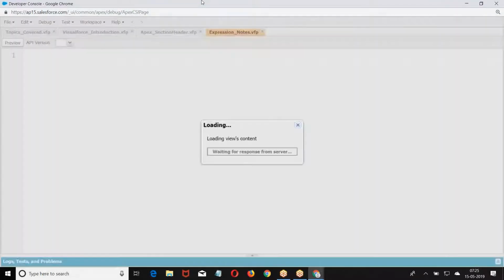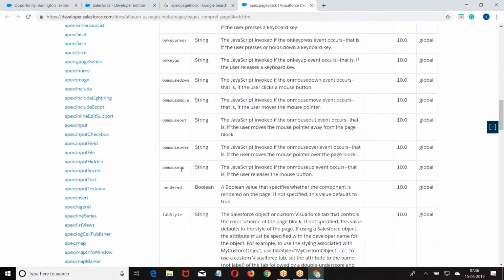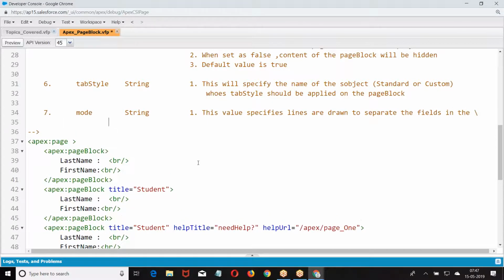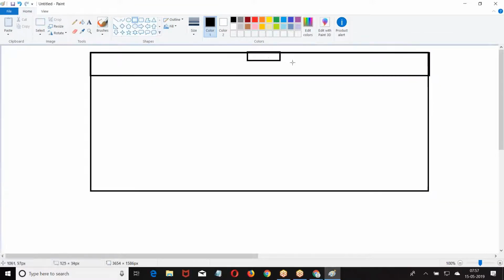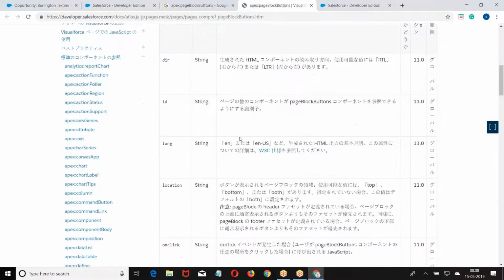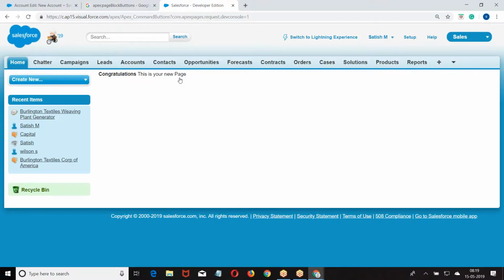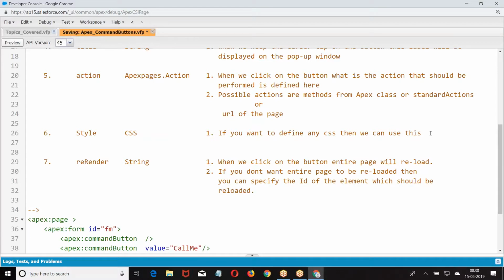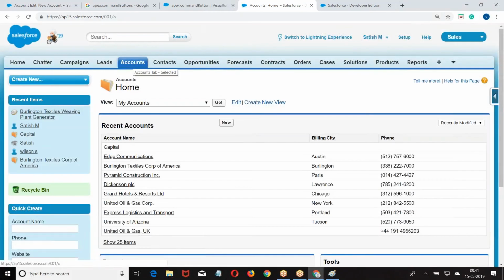Salesforce Developer, Class-13, PageBlock-CommandButton || KVS Group Official